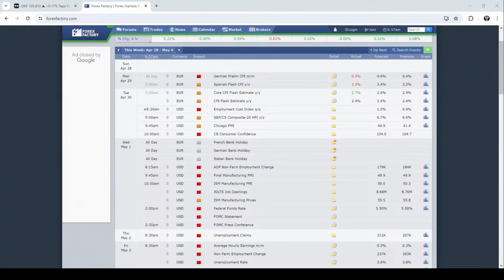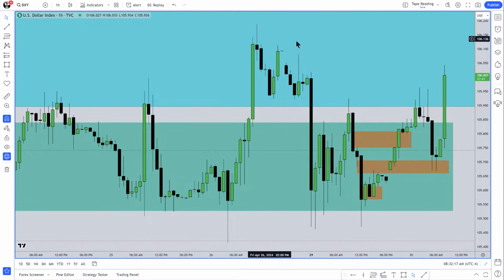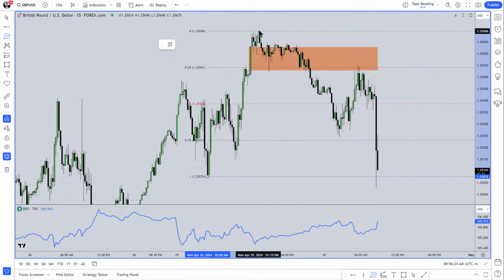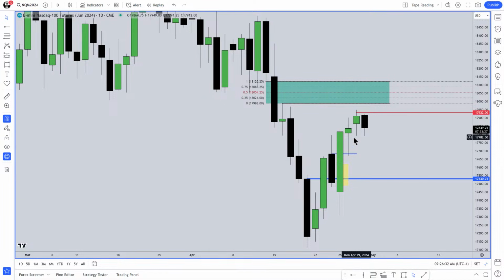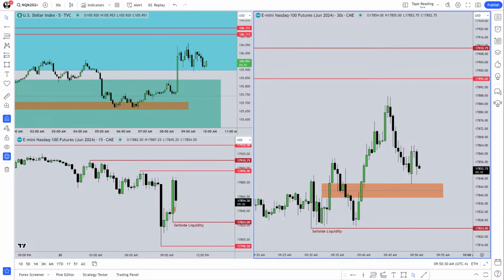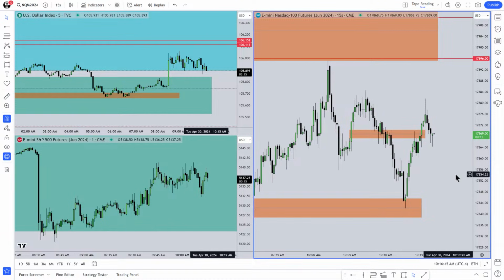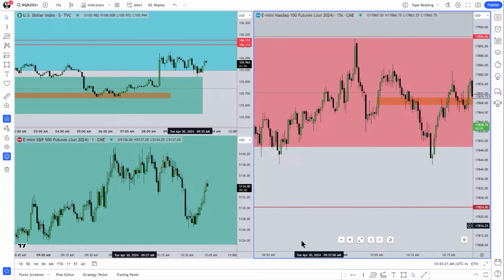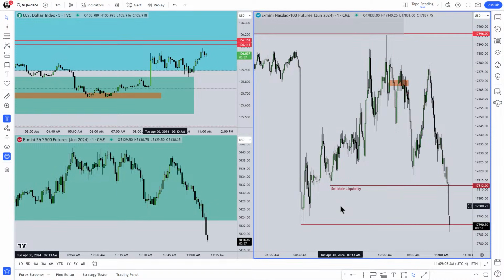Reading Price Without A Bias - April 30, 2024